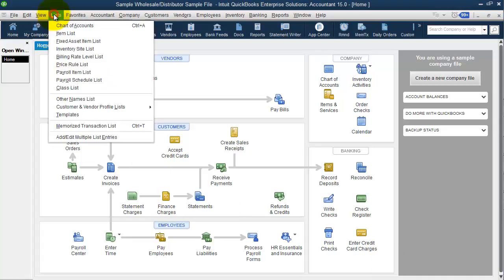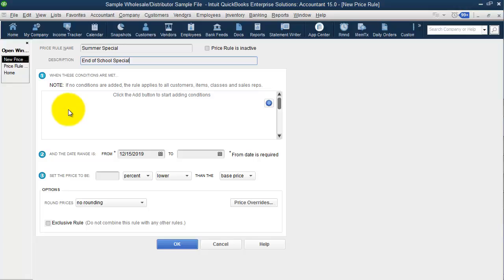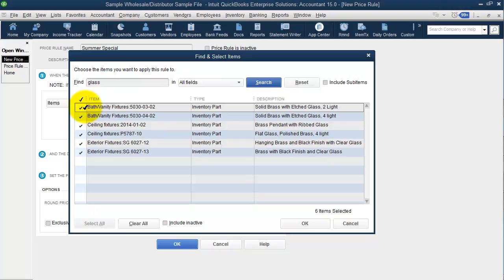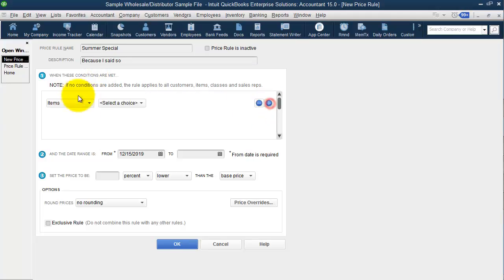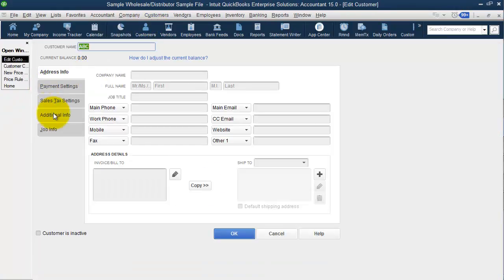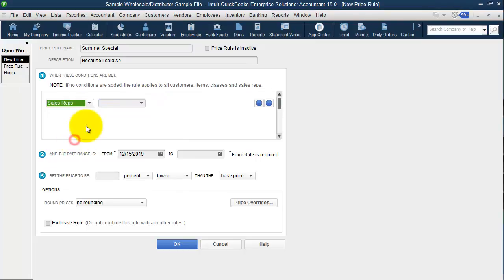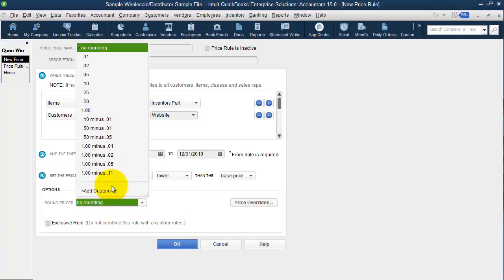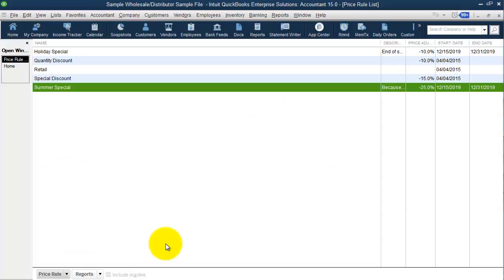QuickBooks Enterprise - Create Price Rule